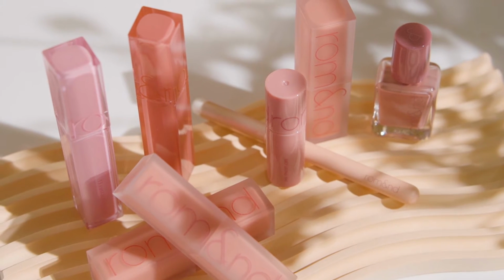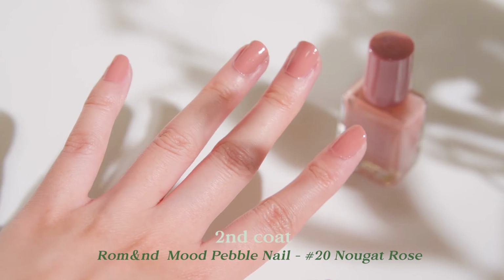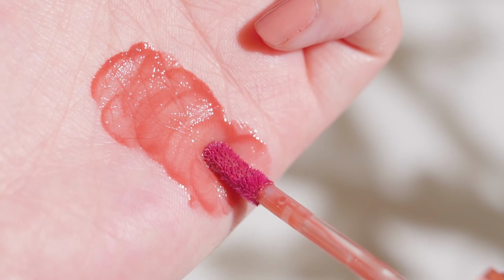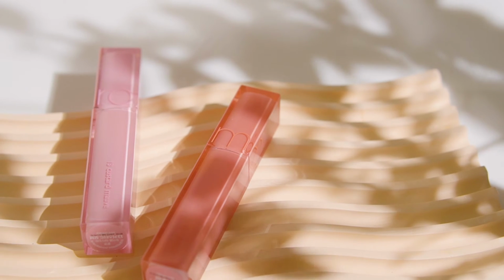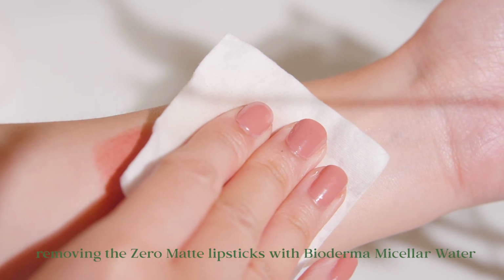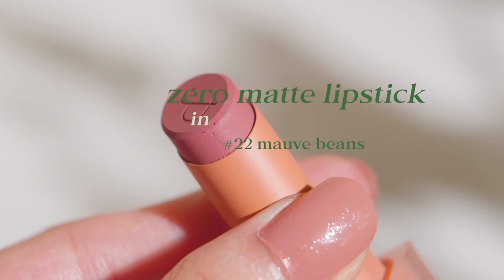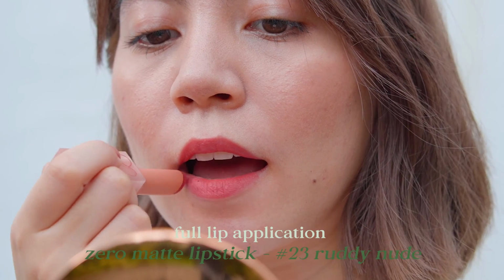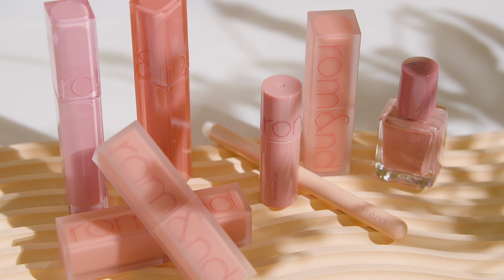[ENG] NEW Romand Dewyful Watertint #12, #13 | Zero Matte Lipstick #21, #22 and #23 Swatches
Rom&nd is back with a line meant to bring muted and neutral shades to life! With new shades for the Dewyful Watertint, Zero Matte Lipstick and Mood Pebble Nail line, to explore, let's see if this would truly fulfill an MLBB girl's dream.

Featured Items:

Dewyful Watertint:

#12 Canyon
#13 Custard Mauve

Zero Matte Lipstick:

#21 Smoked Beige
#22 Mauve Beans
#23 Ruddy Nude

Juicy Lasting Tint:

Cashewnut Rose

Mood Pebble Nail:

#20 Nougat Rose

Chapters:

0:00 - Rom&nd Intro
0:07 - Rom&nd Muteral Nude line overview
0:34 - Freebies!
0:45 - Mood Pebble Nail in No. 20 Nougat Rose
1:09 - Mood Pebble Nail Application
1:47 - Rom&nd Dewyful Watertint Overview
2:18 - Swatch | Dewyful Watertint in No. 12 Canyon
2:52 - Swatch | Dewyful Watertint in No. 13 Custard Mauve
3:24 - No. 12 Canyon and No. 13 Custard Mauve arm swatch
3:37 - Rom&nd Zero Matte Lipstick Overview
3:47 - Zero Matte Lipstick packaging
4:06 - Zero Matte Lipstick Formulation
5:00 - Swatch | Zero Matte Lipstick in Smoked Beige
5:42 - Swatch | Zero Matte Lipstick in Mauve Beans
6:12 - Swatch | Zero Matte Lipstick in Ruddy Nude
6:46 - Swatch | Juicy Lasting Tint in Cashewnut Rose
7:20 - Rom&nd review wrap up
7:36 - Goodbye, Stranger!

See you around, Stranger!